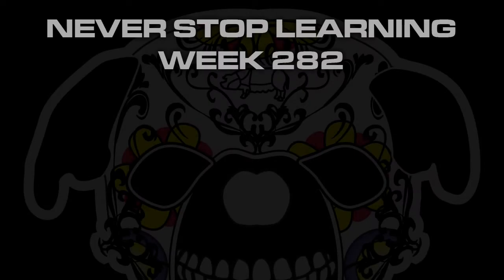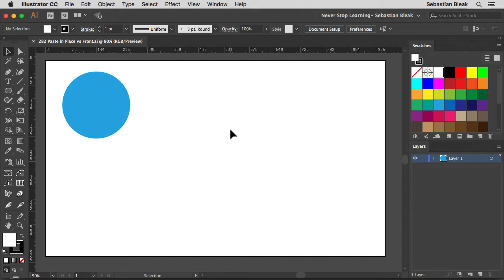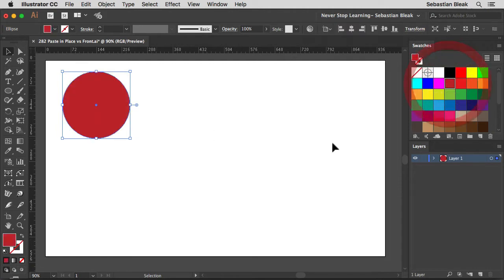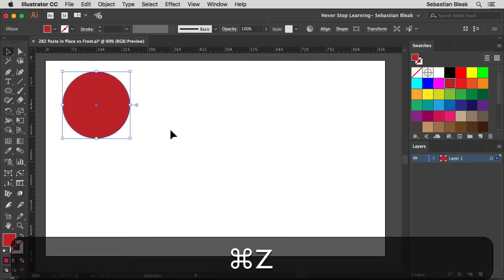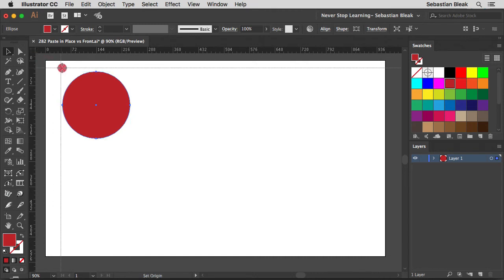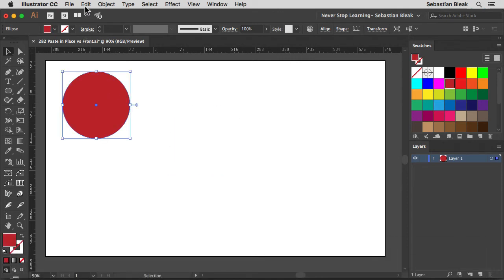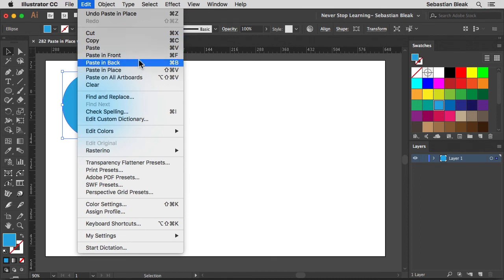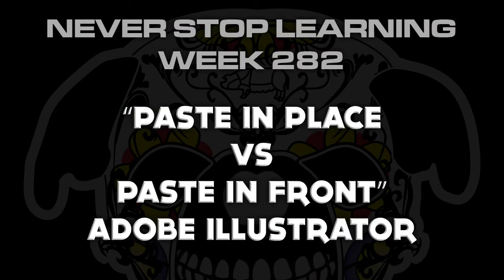Adobe Illustrator "Paste in Place vs Front" NSL WK 282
This video shows my understanding of the difference between Paste in Place and Paste in Front/Back. It's kinda nerdy but the vector homies should like it.